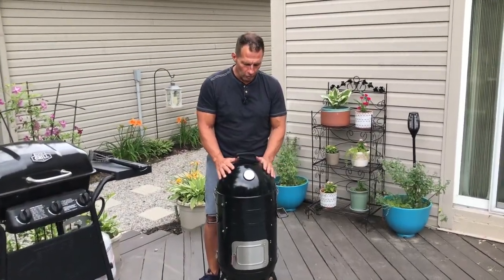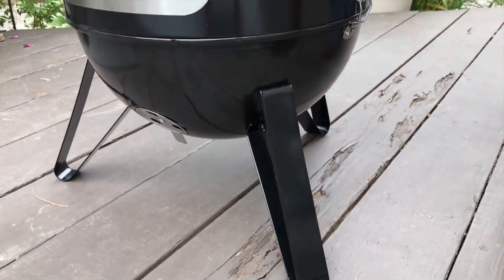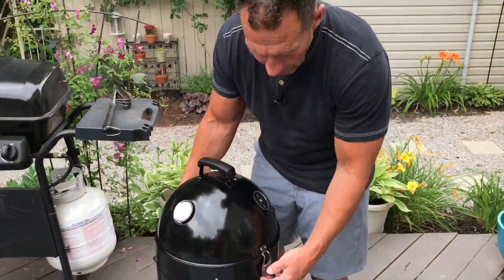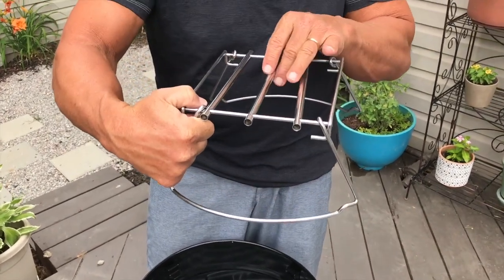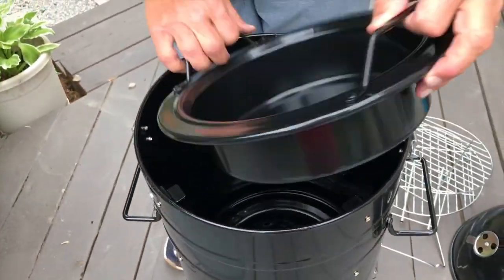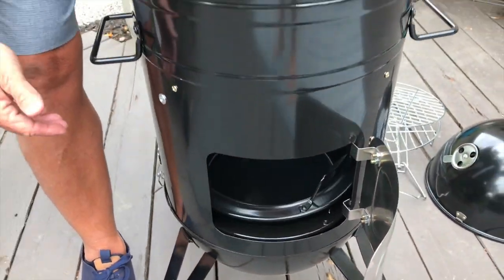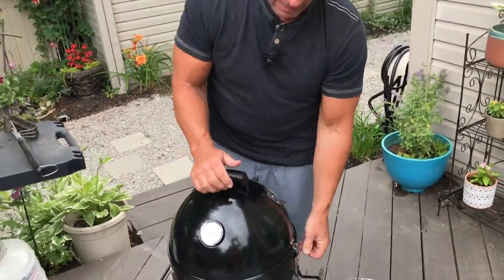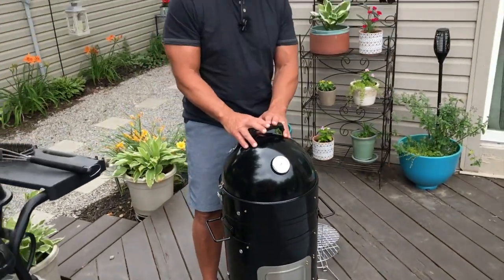CUE WAY K 1 Vertical Smoker Grill Combo | BBQ Smoker | Multi Fuel Combination Outdoor Smoker & Grill